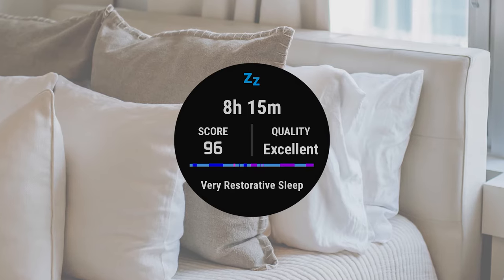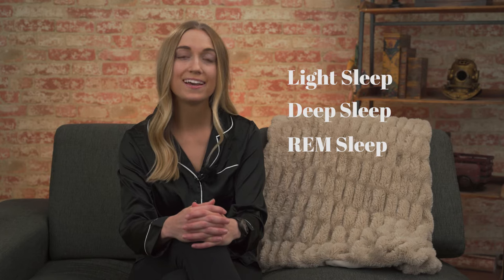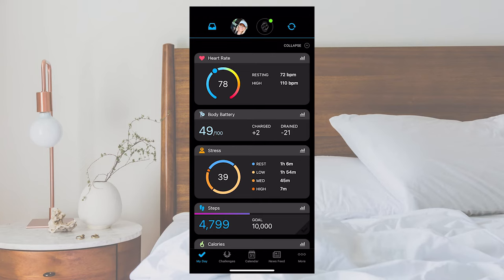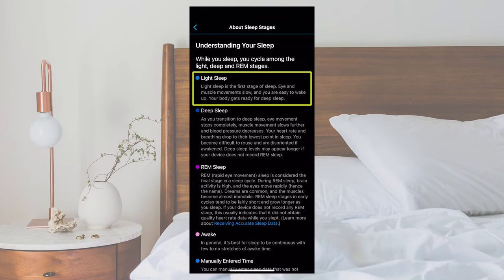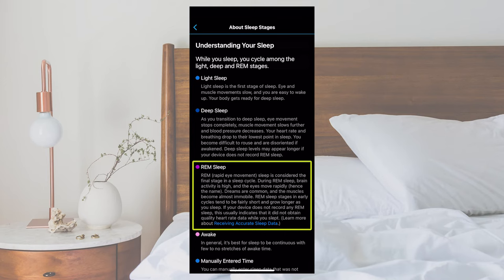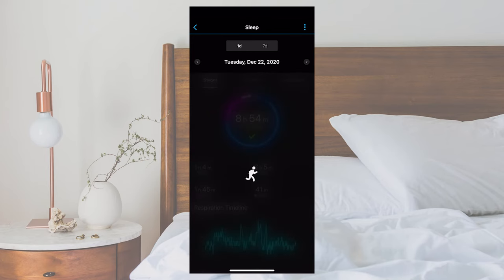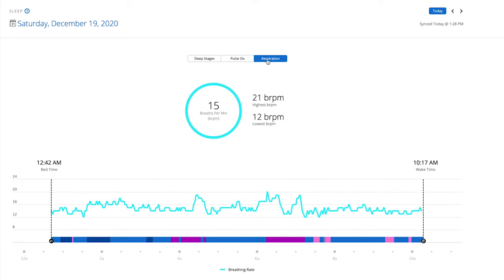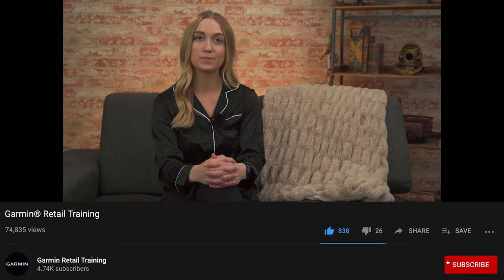Understanding Advanced Sleep Monitoring on your Garmin – Garmin® Retail Training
Good sleep can improve your health, your mood, and your overall well-being.  So why not track it?  Get a better idea of your sleep patterns – with Advanced Sleep Monitoring.